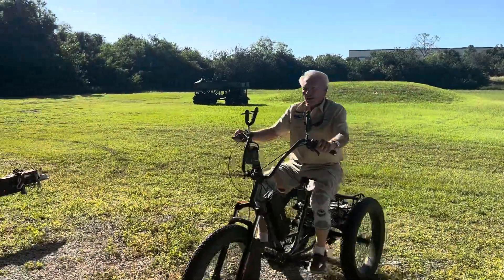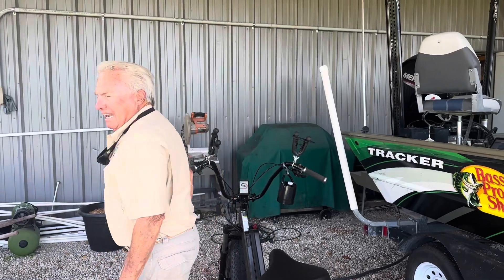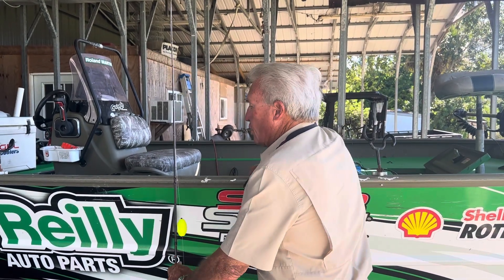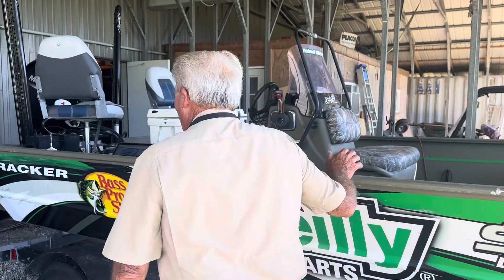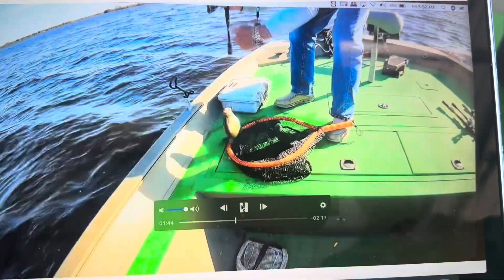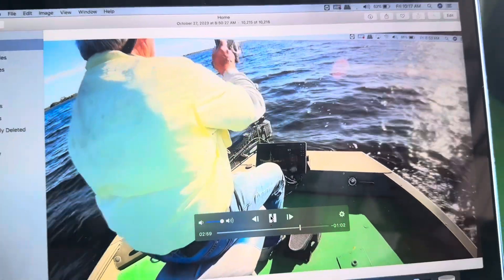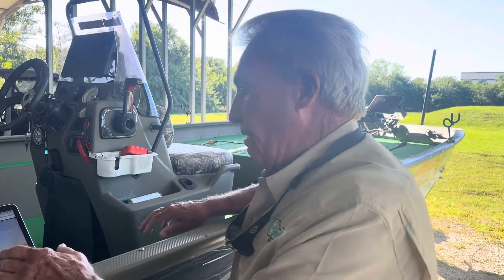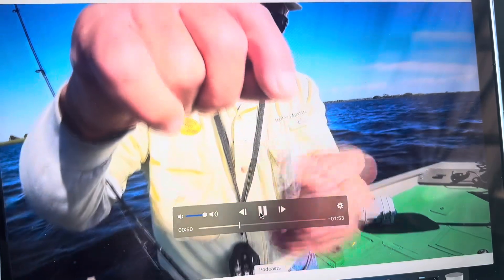What's Happening Roland?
This is the update for the last week on October! Had a great bass day last Sunday where where my quide clients caught 50 nice bass , mainly on shiners from Headwaters Lake. Father and son both caught their PB at nearly 7 pounds each but the bite with dead shiners was as good as the live ones because they were in a feeding frenzy. A dozen over 5 pounds isn't bad!  The big deal was that I finally got my Lowrance Active Target 2 working perfectly and   Monday and Tuesday I went to Garcia lake , just south of Headquarters and really got into a bunch of Crappie! Lots of the 40 plus crappie were over 1 1/2 pounds. The big deal is that the electronics located the schools of fish, the Move trolling motor held the boat perfectly still in a 20 mph wind  in wide open water just 30-40 from the school of 100 or more fish and the small 1/16-1/8 once jigs caught them almost every cast. With the right setup anyone can be an expert! I'll show you how!